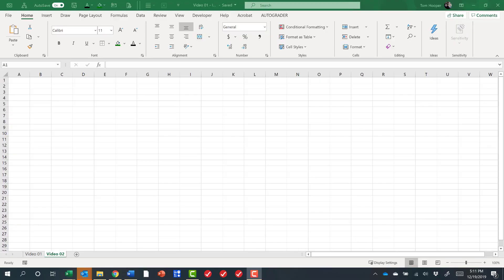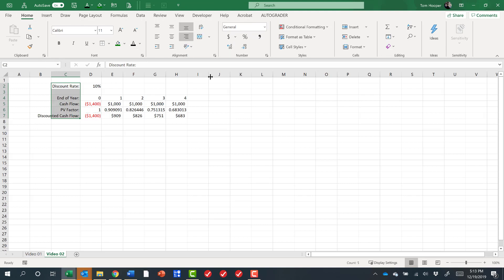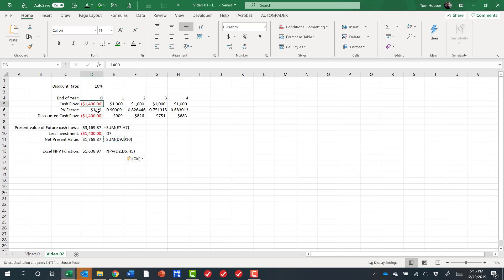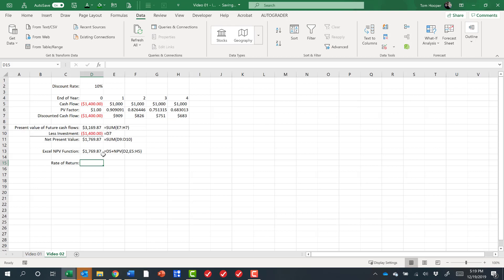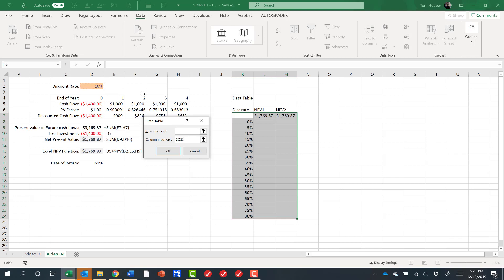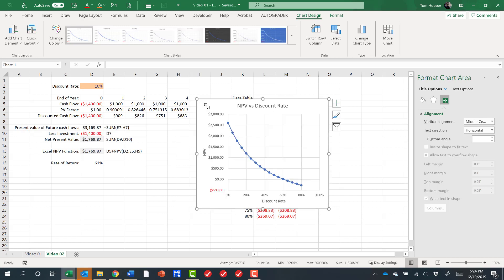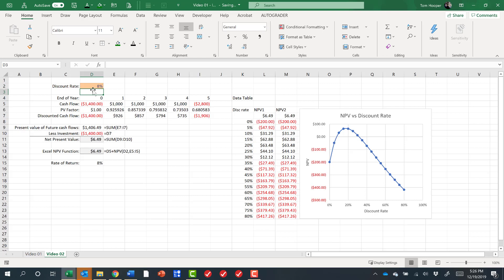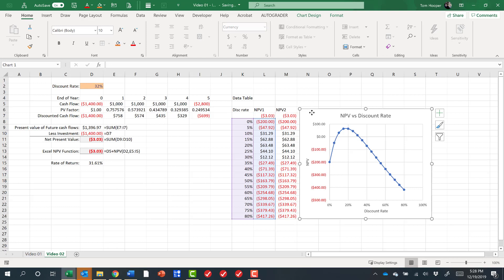Video 02 NPV, IRR, Dual rates of return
NPV and IRR functions, more Goal Seek and Data Tables, uses chart to illustrate dual rates of return.